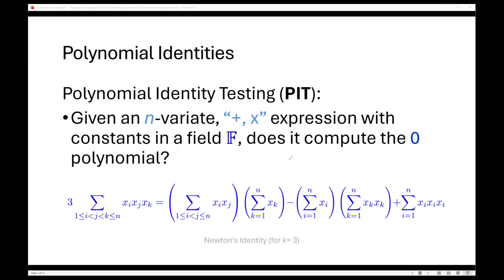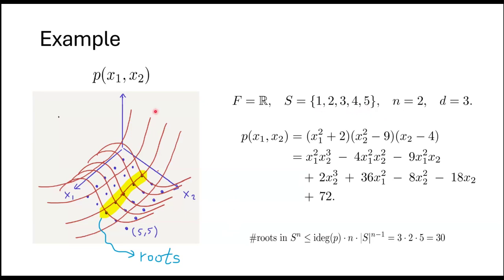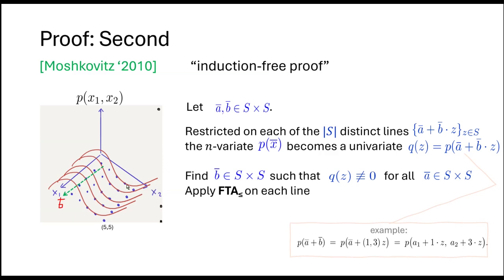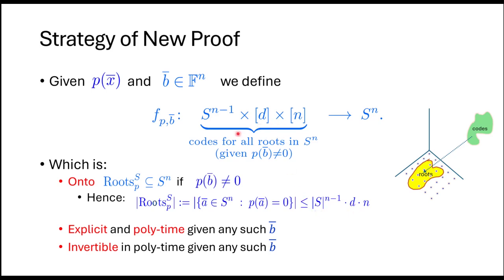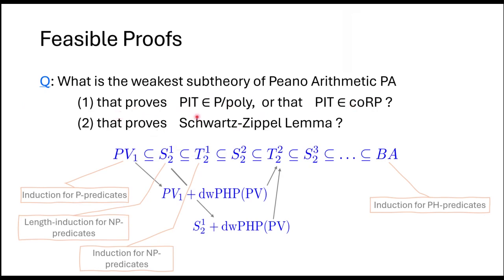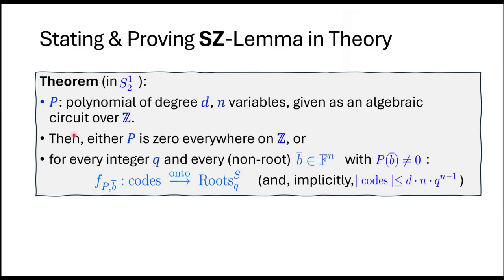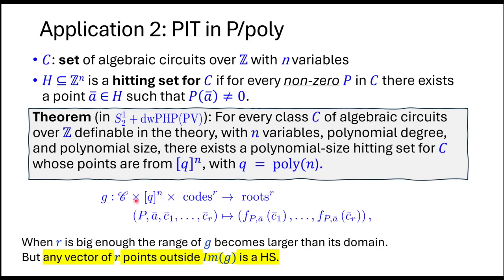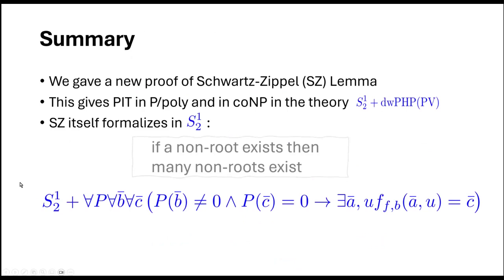STOC25 7 A 4 Feasibly Constructive Proof of Schwartz-Zippel Lemma and the Complexity of Finding Hit…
Paper title: Feasibly Constructive Proof of Schwartz-Zippel Lemma and the Complexity of Finding Hitting Sets
Paper authors: A. Atserias, I. Tzameret
Video by: Iddo Tzameret